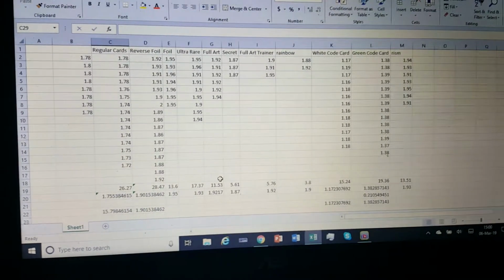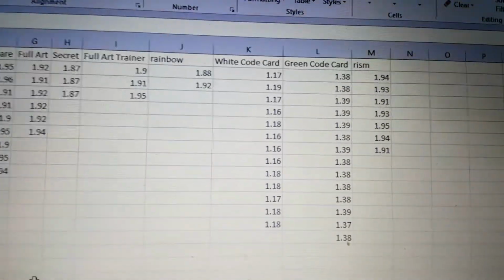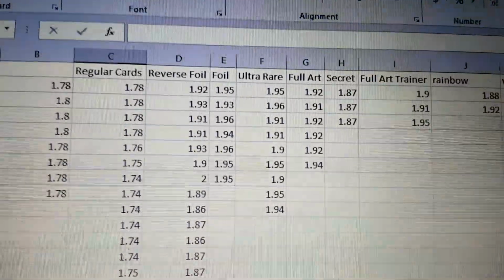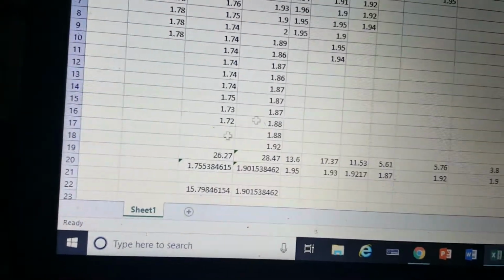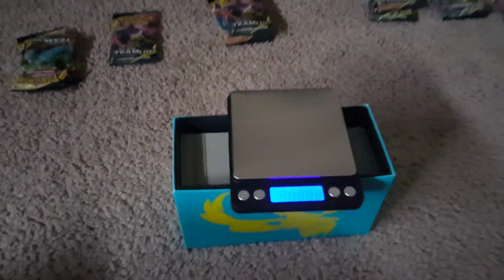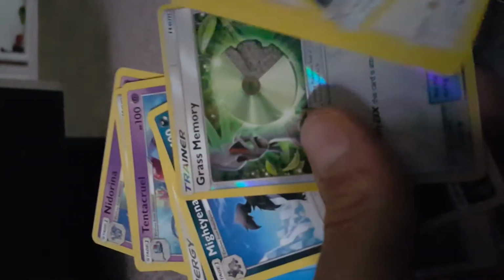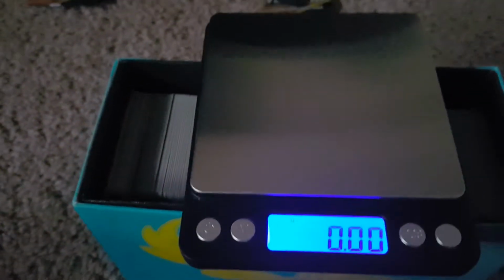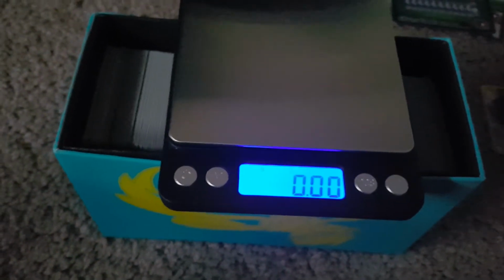Old guy opening Pokemon Booster Packs. Explains weighing packs.